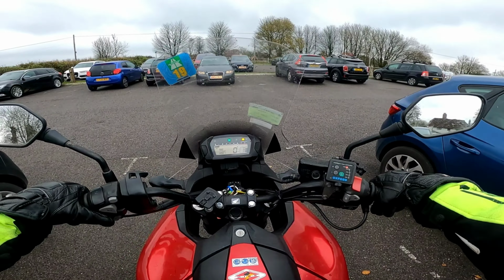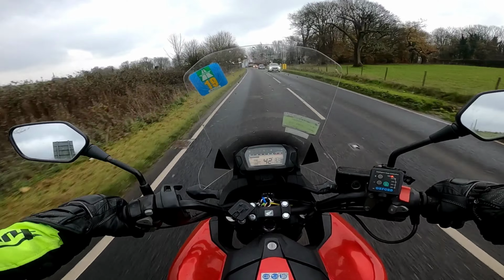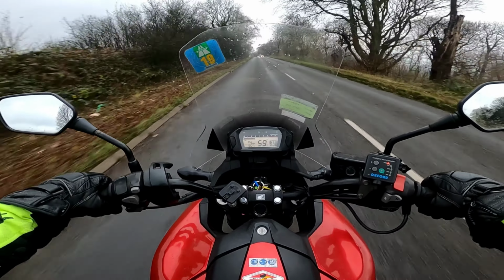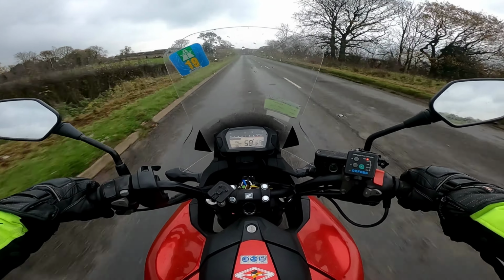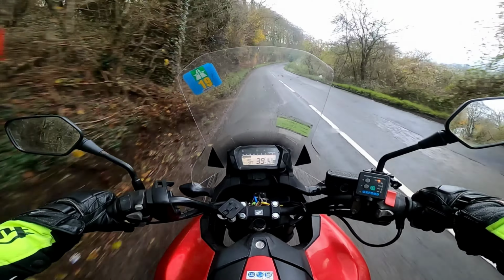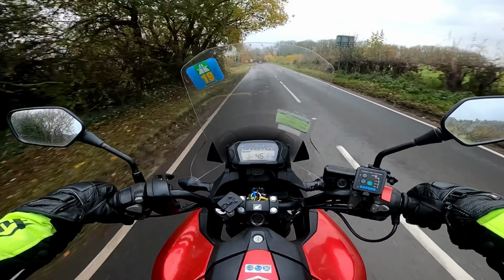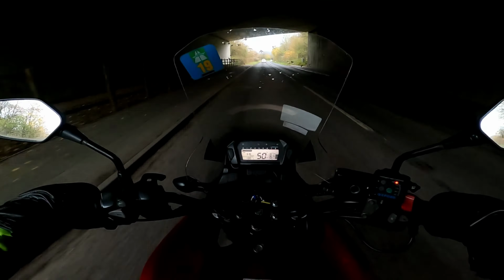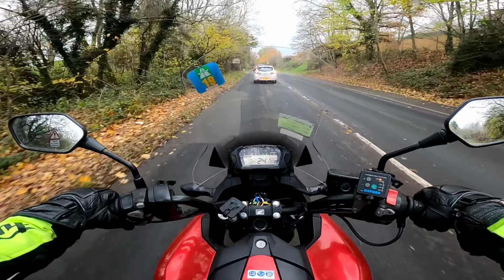Michelin Road 5 Road & Track motorcycle Tyre Review at 5k miles and Vs Road 6 & others on Nc750x DCT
hello everyone!

welcome to my review of the Michelin Road 5. You'll see I've really used these over the 5k miles I've had them on my NC750X DCT!

I'd love to hear about your own experience of these and am happy to answer any questions and discuss any points you may have.

Stay safe and happy riding ❤️